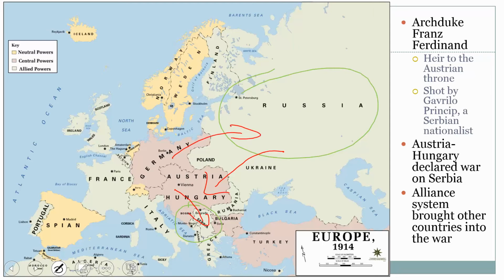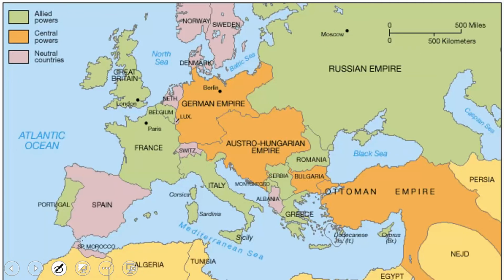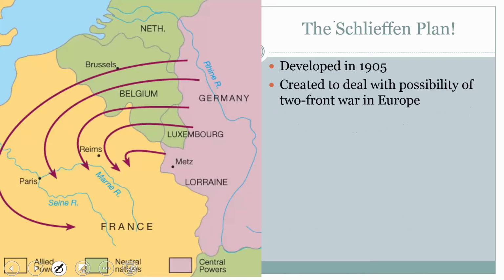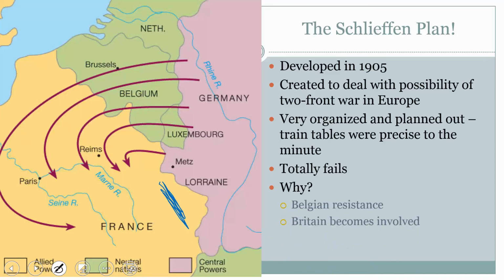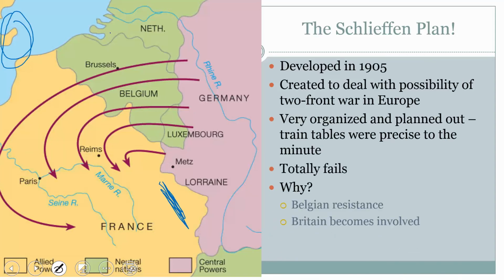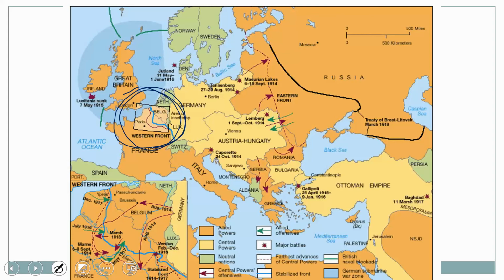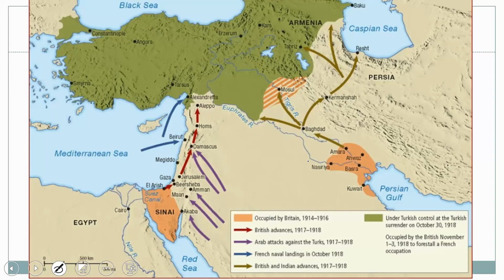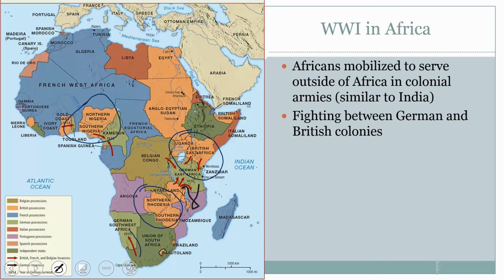wwi flip video part 2 for ap world -- Schlieffen Plan